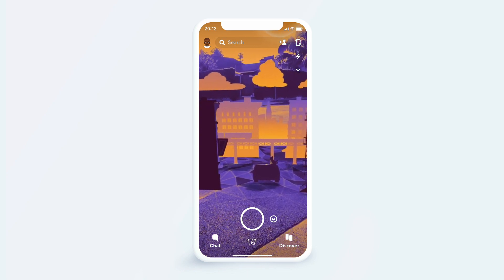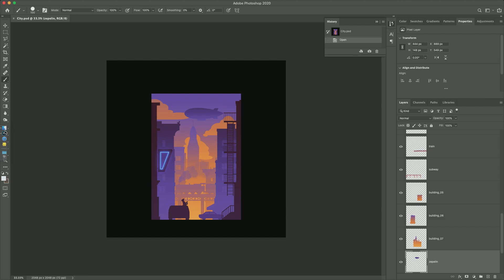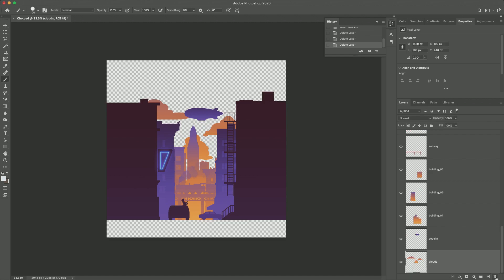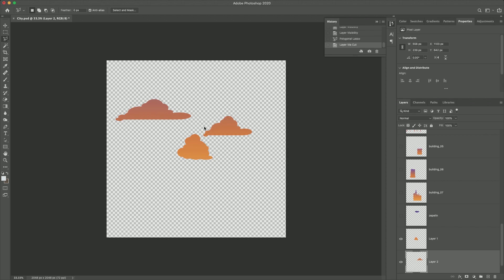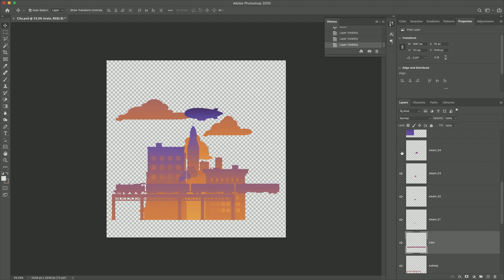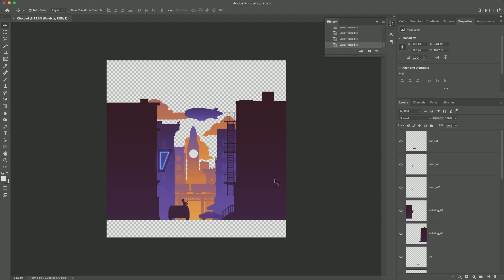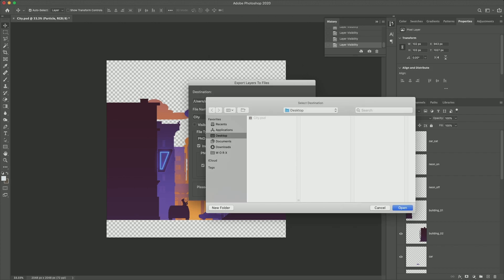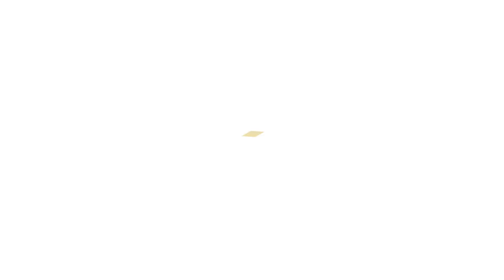Preparing Assets for use in AR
In this class we are going to focus on how to make assets out of layers in our art for use in Lens Studio. We'll cover what we should consider when creating assets so that our art can be used in an AR diorama.